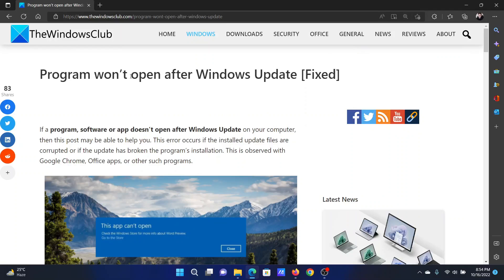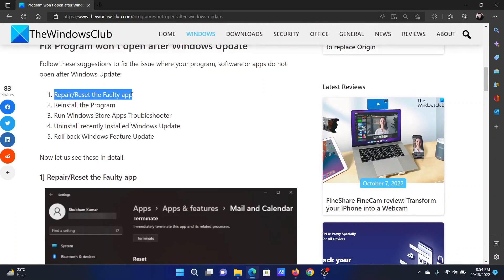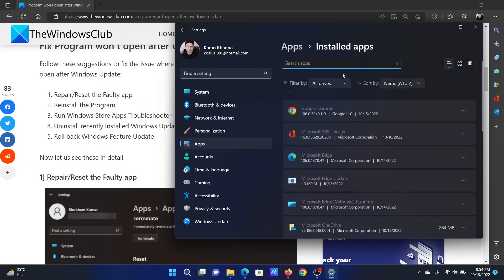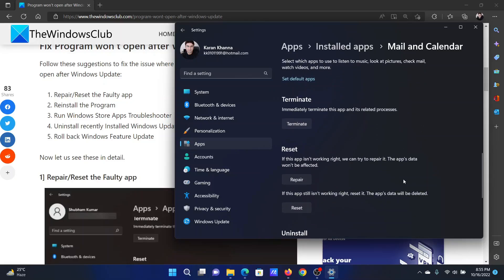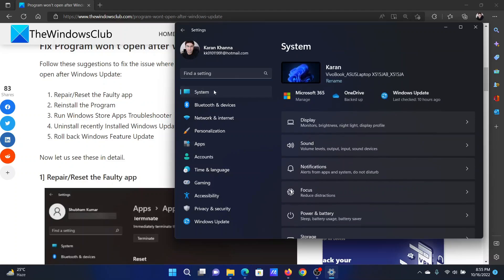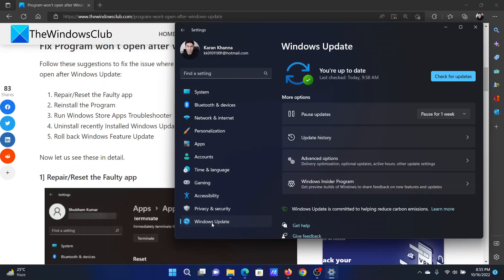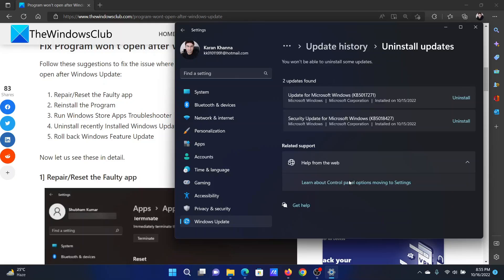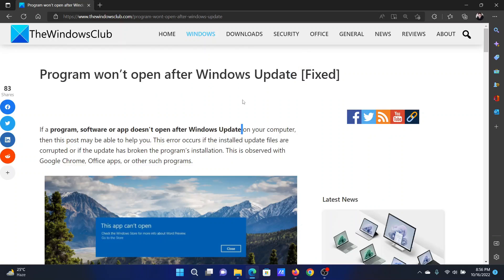Program won’t open after Windows Update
If a program, software or app doesn’t open after Windows Update on your computer, then this post may be able to help you. This error occurs if the installed update files are corrupted or if the update has broken the program’s installation. This is observed with Google Chrome, Office apps, or other such programs

Follow these suggestions to fix the issue where your program, software or apps do not open after Windows Update:

1] Repair/Reset the Faulty app

2] Reinstall the Program

3] Run Windows Store Apps Troubleshooter

4] Uninstall recently Installed Windows Update

5] Roll back Windows Feature Update

Timecodes:
0:00 Intro
0:22 Repair and reset the faulty application
0:56 Run the Windows Store Apps troubleshooter
1:12 Uninstall recently installed Windows Updates